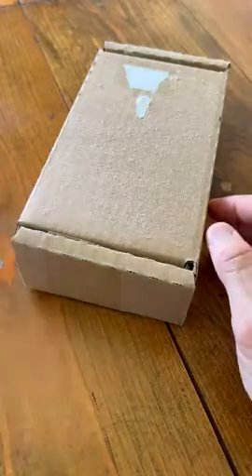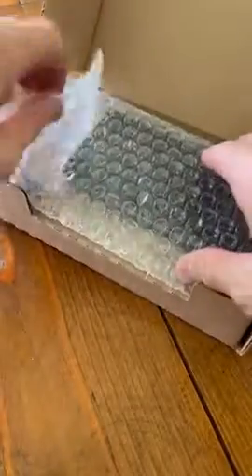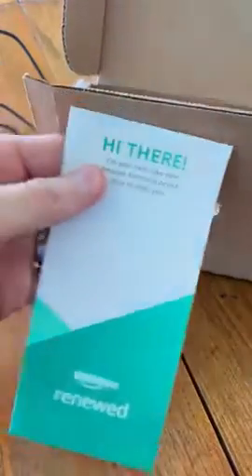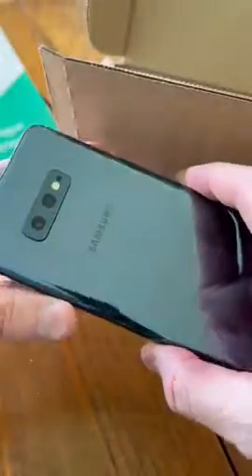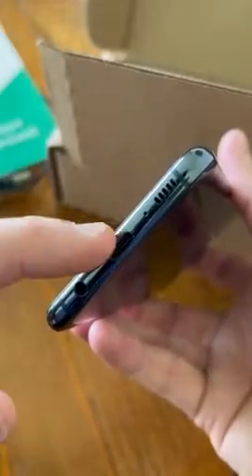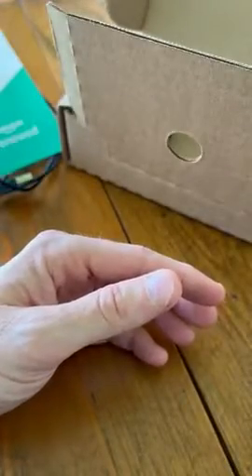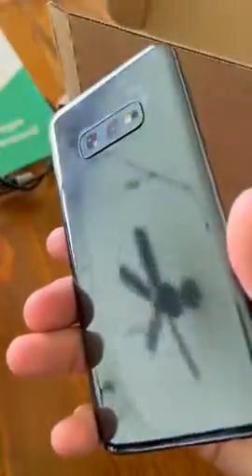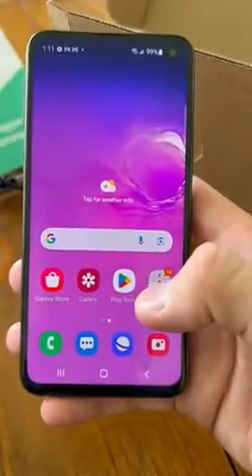Samsung Galaxy S10e, 128GB, Prism Black - Unlocked (Renewed)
Welcome to the channel "The best supplier". We Eisha & Co, is the best supplier and supply good at a very competitive price through out the world.
We sell all what you need.
We sell daily use items.
We sell at lower price.
We make home delivery.
We sell at a competitive price.
We sell quality product.
We sell new inventions.
We sell new items.
We sell standard goods.
We are supplier of goods and items used in  daily life.
We sell online via Amazon.
Seller, sale, vendor, producer, supplier, Eisha & co., goods, items, home appliances, electric items, toys, dolls, gift, watch, kitchen holds,